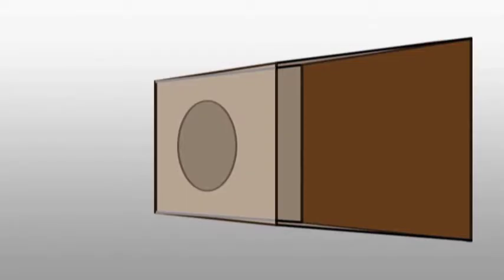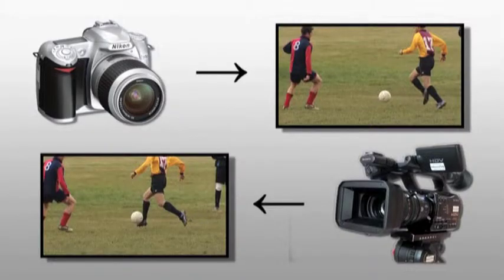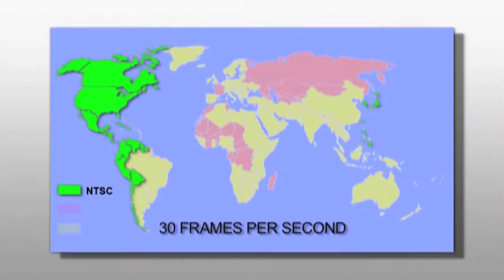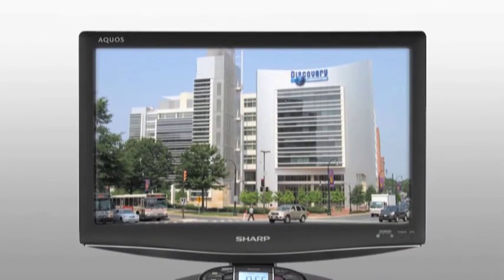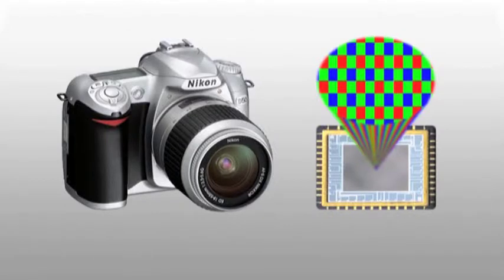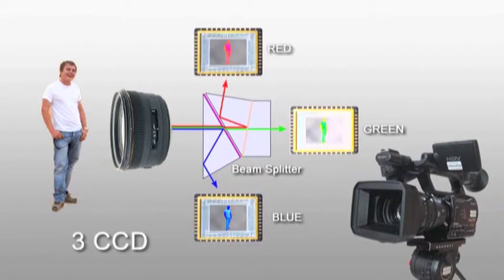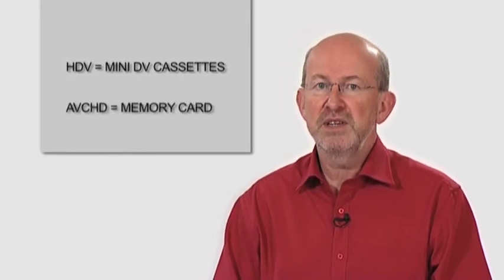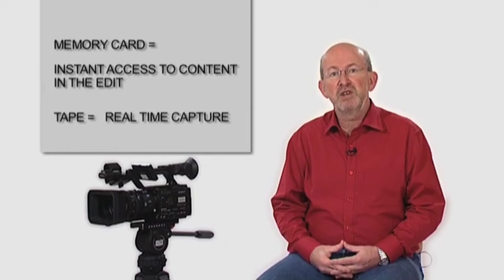THE VIDEO CAMERA AND TYPES OF RECORDING MEDIUMS - Video Camera Training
This chapter covers what a video camera is made up of, regional formats (NTSC, PAL etc), camera types, recording formats and compression rates.